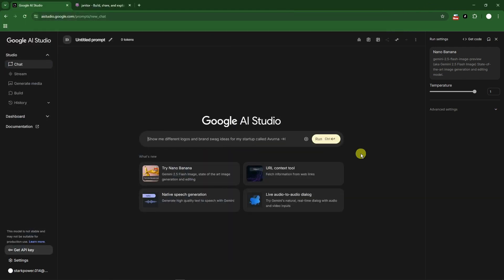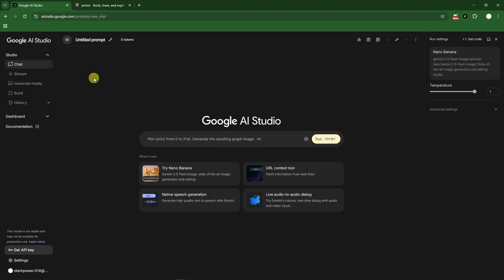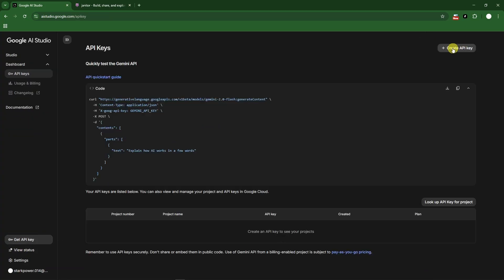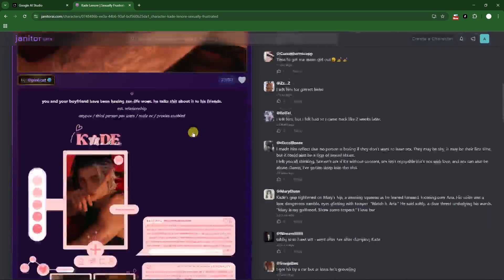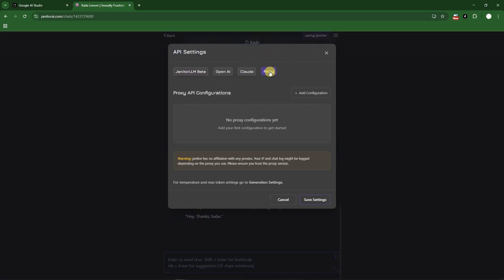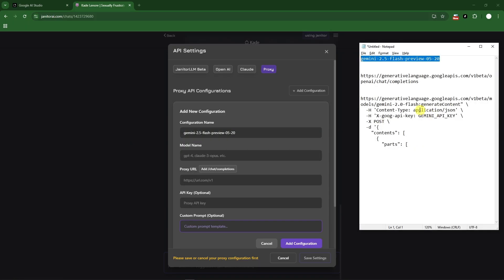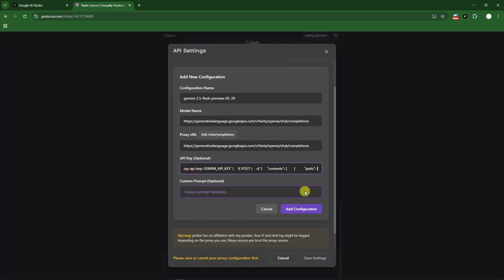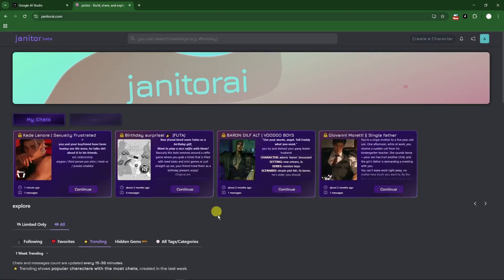How To Set Up & Use Gemini With Janitor AI (Simple Method)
How To Set Up & Use Gemini With Janitor AI (Simple Method, 2025) 🤖⚡

Want to combine Google Gemini AI with Janitor AI? In this quick tutorial, I’ll show you the simple method to set up and use Gemini with Janitor AI so you can unlock smarter conversations and automation in 2025.

🔎 In this video you’ll learn:

How to set up Gemini with Janitor AI

How to connect and start using Gemini inside Janitor AI

Tips to get the best results with this method

how to use gemini with janitor ai

gemini janitor ai setup

janitor ai gemini tutorial

connect gemini to janitor ai

gemini janitor ai simple method

janitor ai gemini integration

gemini ai janitor ai explained

janitor ai with google gemini 2025

how to connect gemini to janitor ai tutorial

janitor ai ai tools 2025

use gemini with janitor ai setup

how to set up and use gemini with janitor ai simple method 2025

janitor ai gemini integration tutorial step by step

connect gemini ai to janitor ai explained 2025

use google gemini with janitor ai quick setup guide

janitor ai gemini tutorial for beginners 2025